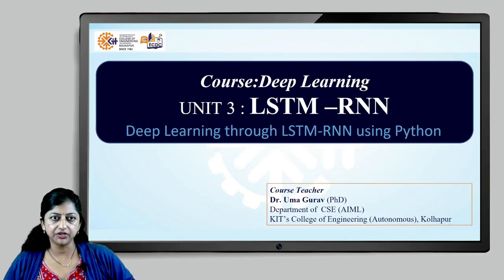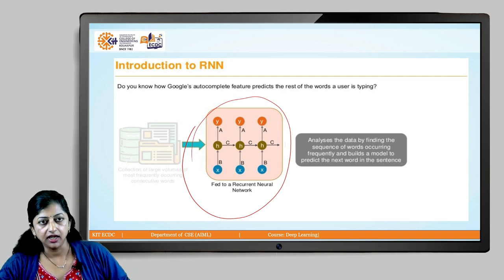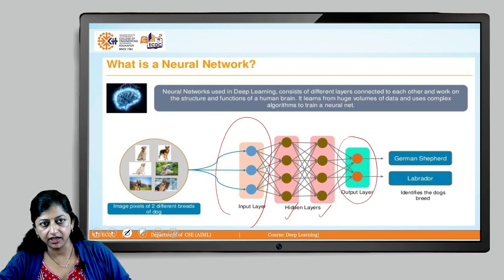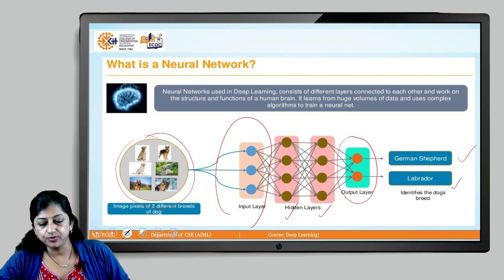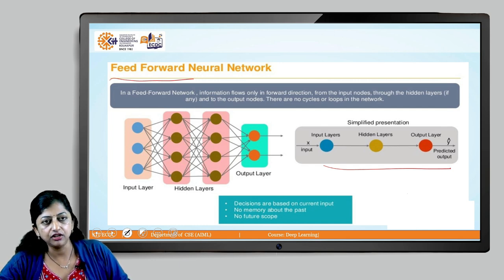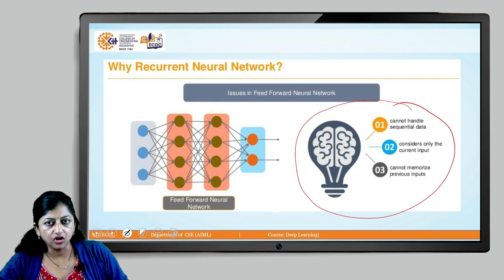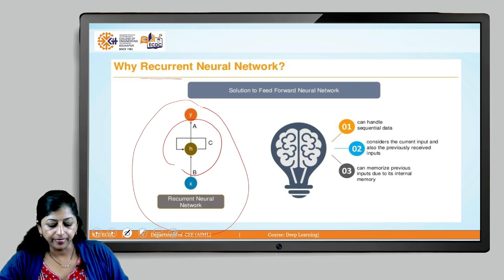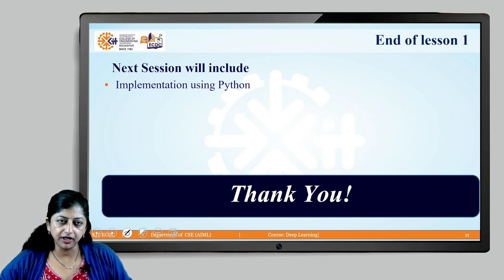DL U3 L1